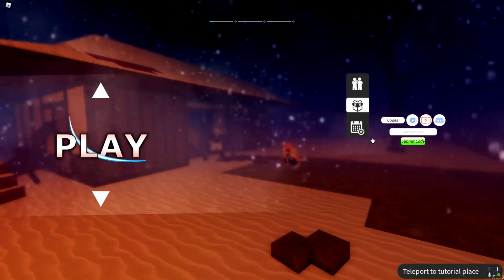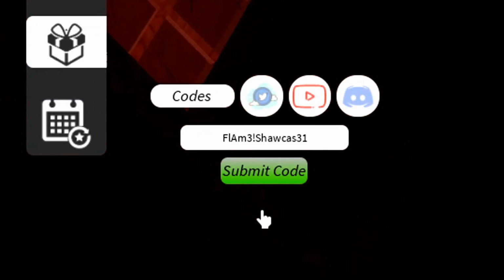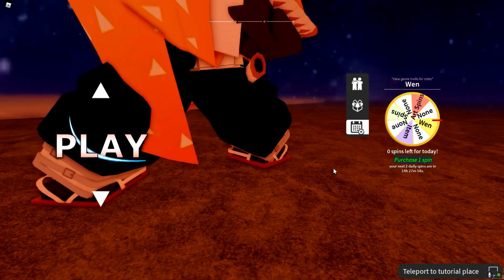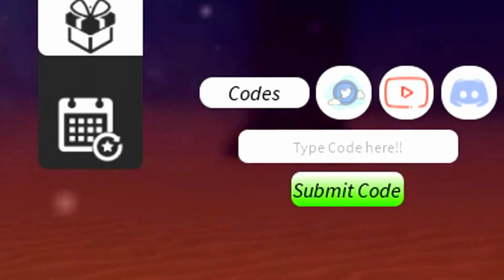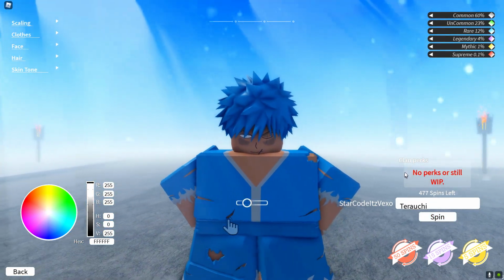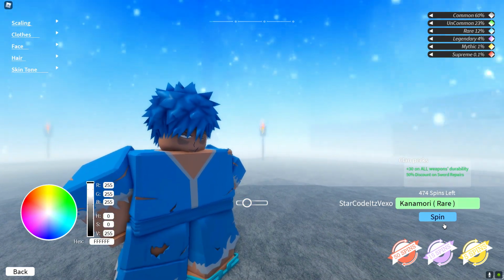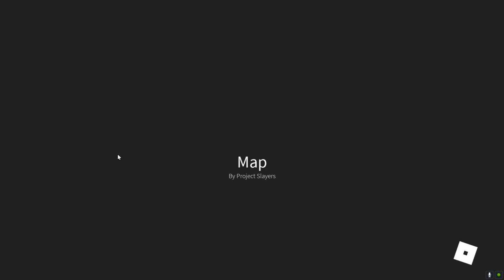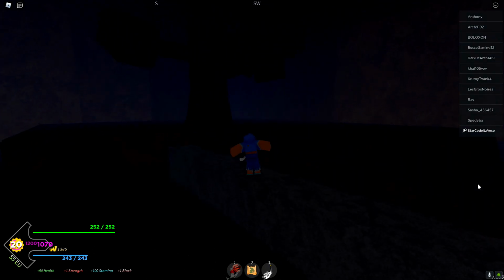ALL NEW *SECRET* FLAME BREATH UPDATE CODES in PROJECT SLAYERS CODES! (Roblox Project Slayers Codes)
ALL NEW *SECRET* FLAME BREATH UPDATE CODES in PROJECT SLAYERS CODES! (Roblox Project Slayers Codes) In this project slayers codes video I redeemed the codes!